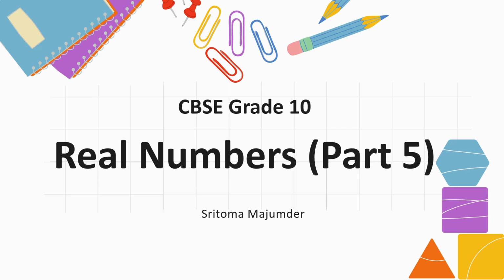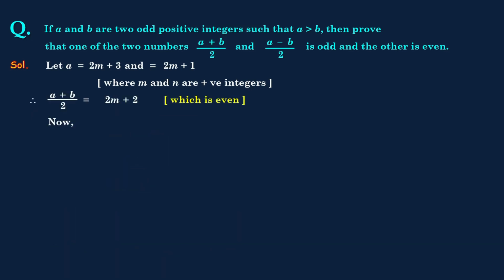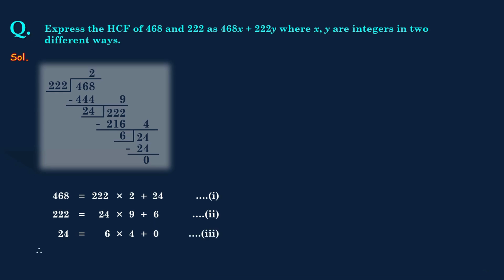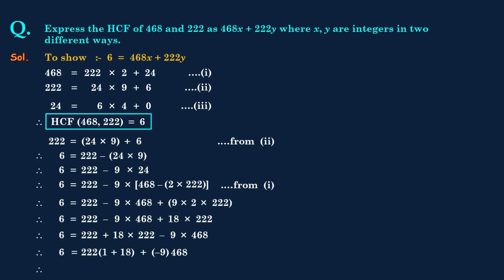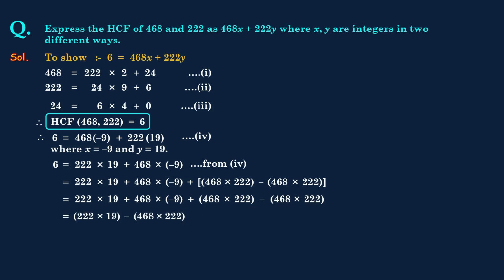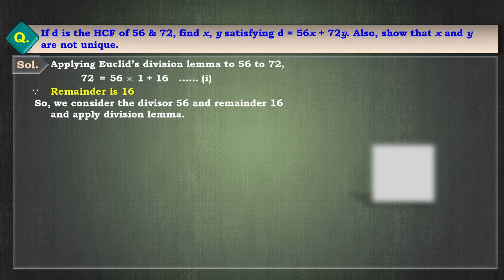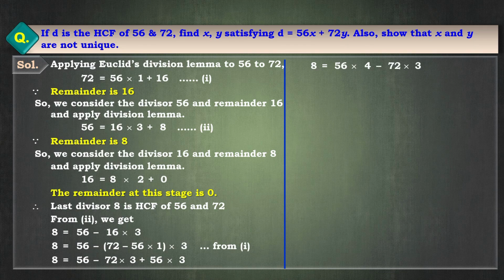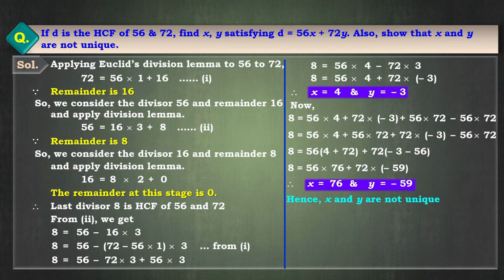CBSE Class 10 Mathematics Real Numbers Explanation with Solved Problems (Part 5)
✔️ Class: 10th
✔️ Subject: Mathematics
✔️ Chapter: Real Numbers (Part 5)
✔️ Topic Name: Explanation + Solved Problems

This worksheet on CBSE Grade 10 Mathematics – Real Numbers (Part 5) provides a clear explanation of the key concepts such as Euclid’s Division Lemma, HCF, LCM, and the Fundamental Theorem of Arithmetic. It helps students understand how to express composite numbers as a product of prime numbers and how to use these concepts to find HCF and LCM. Step-by-step solved problems are included to strengthen conceptual understanding and problem-solving skills. This resource serves as an excellent revision tool for board exams, ensuring clarity in foundational number theory and practical applications in real-life numerical situations.